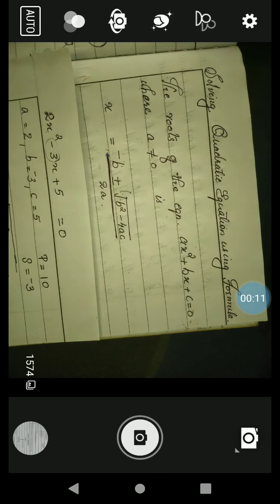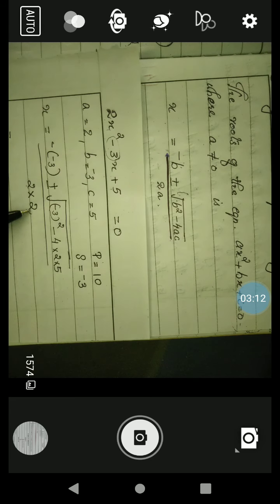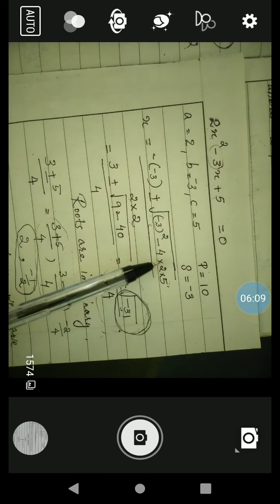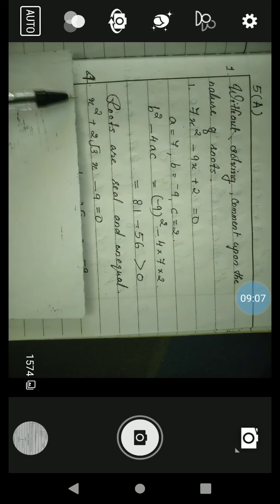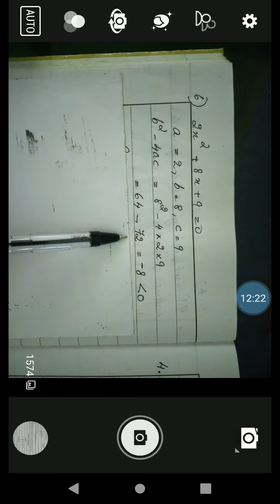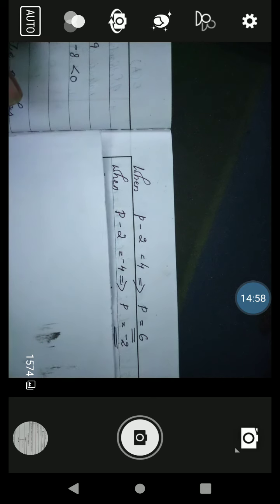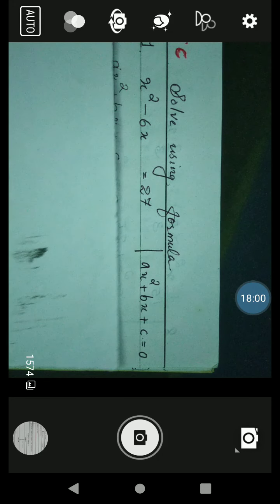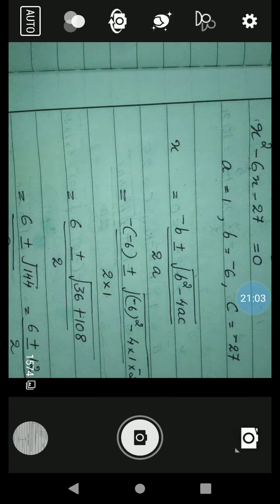Quadratic equations, class X